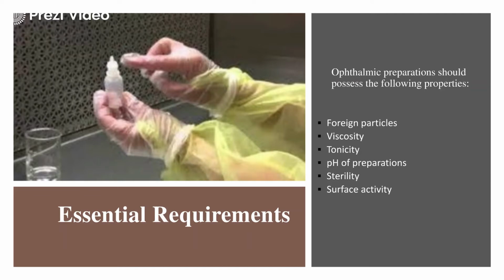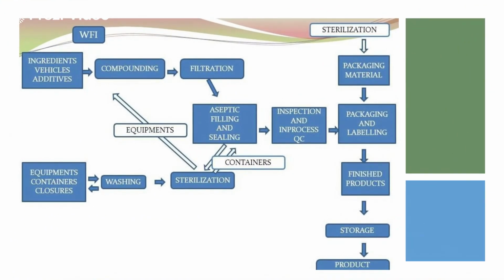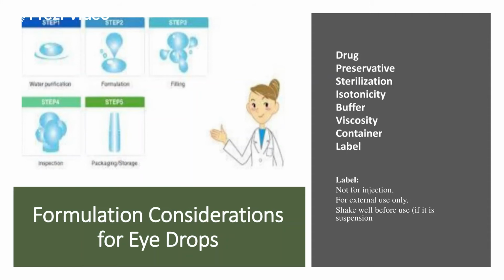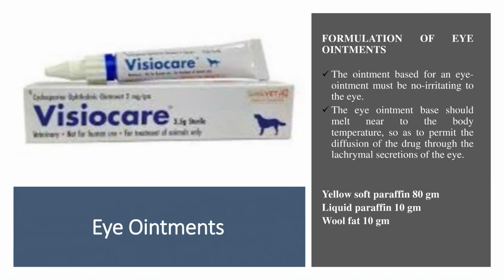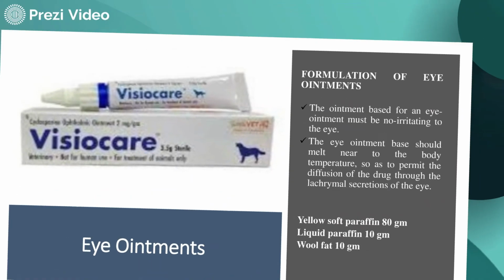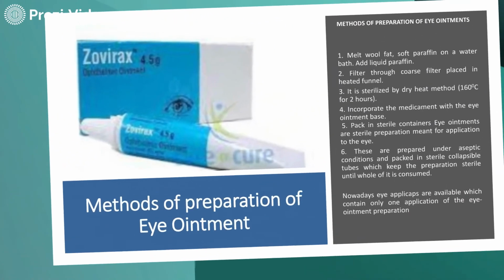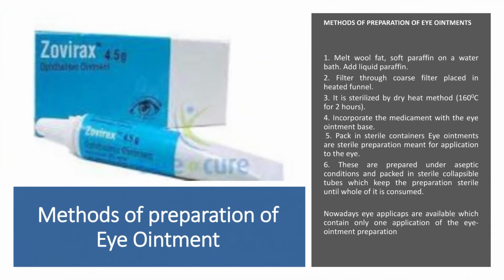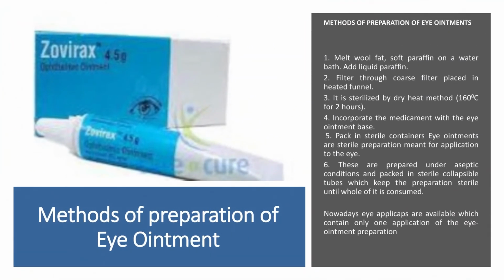OPHTHALMIC PREPARATIONS | PART 1 | UNIT 4 | INDUSTRIAL PHARMACY 1 | B.PHARM | 5th SEMESTER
Exclusively for B.Pharm 5th Sem students.
Industrial Pharmacy 1 (Unit 4) OPHTHALMIC PREPARATIONS !!

PART 1 : Ophthalmic Preparations: Introduction, formulation considerations; formulation of eye drops, eye ointments and eye lotions; methods of preparation;

PART 2 - Labeling, containers; evaluation of ophthalmic preparations